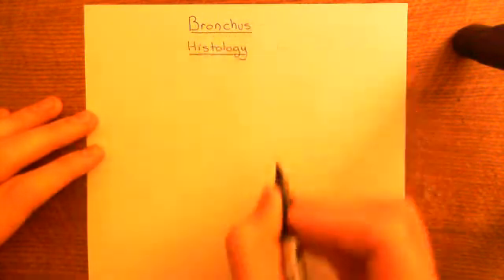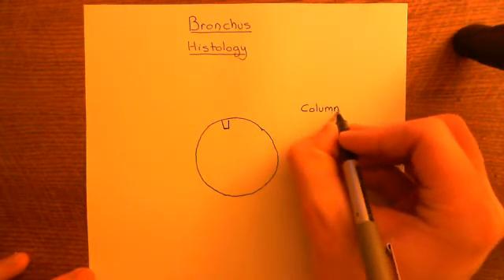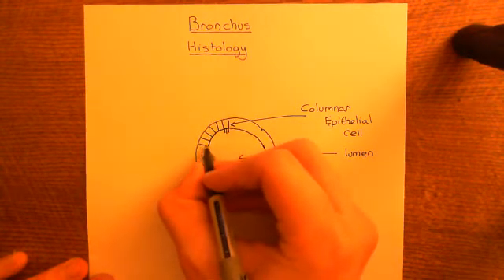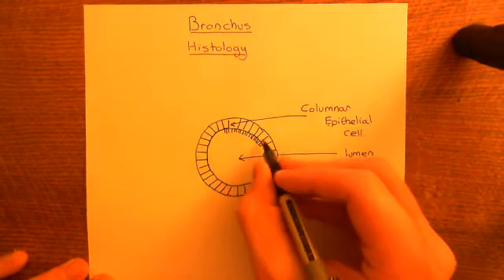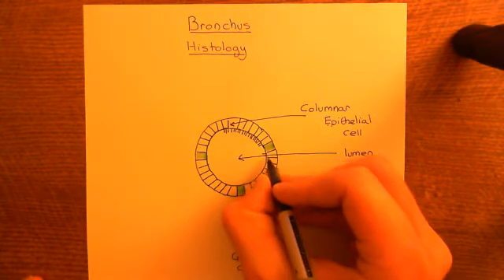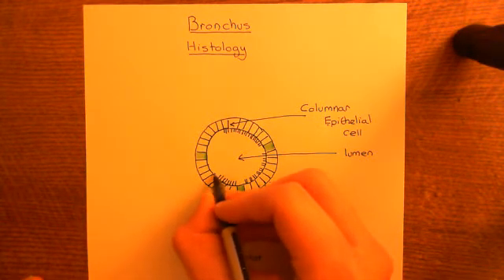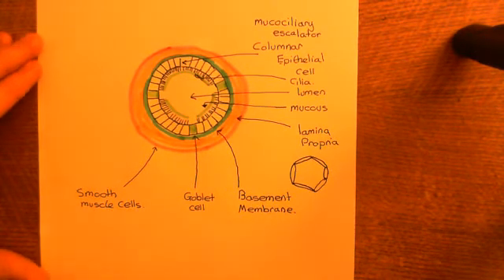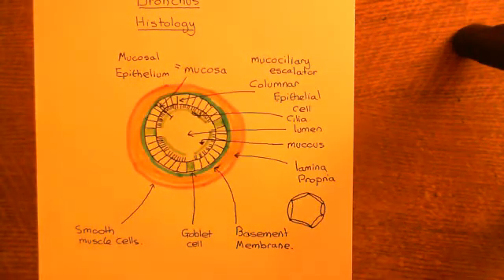Structure of A Bronchus Part 1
In this video we discuss the different layers of the bronchial wall.